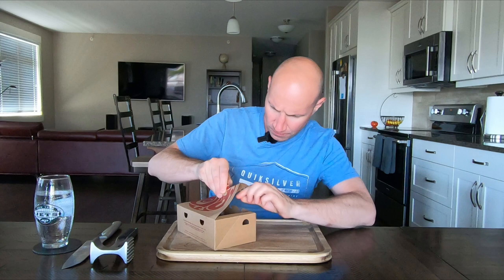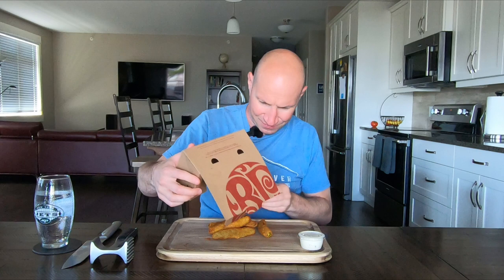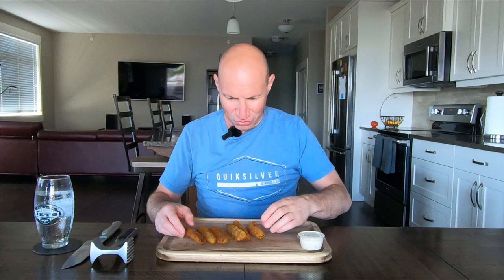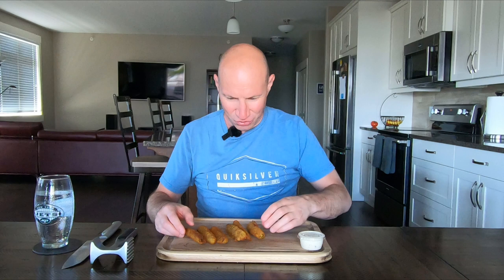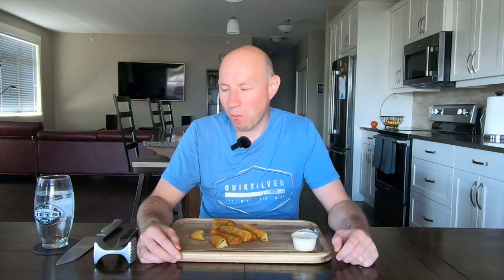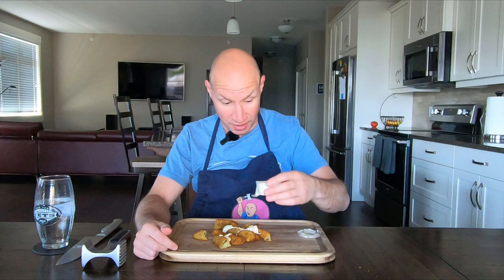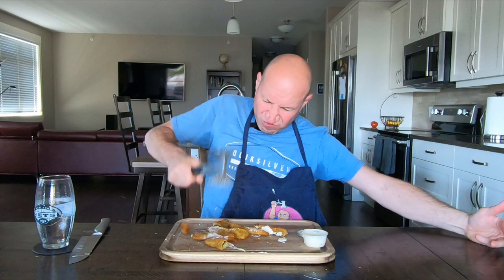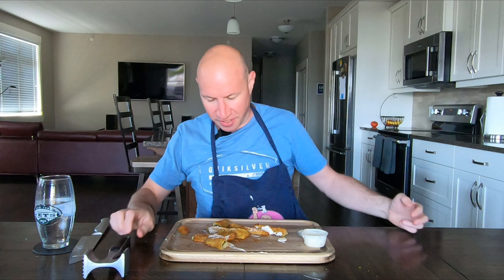Boston Pizza's New Deep Fried Pickle Wedges!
Dill pickle spears lightly fried and served with buttermilk ranch dip.